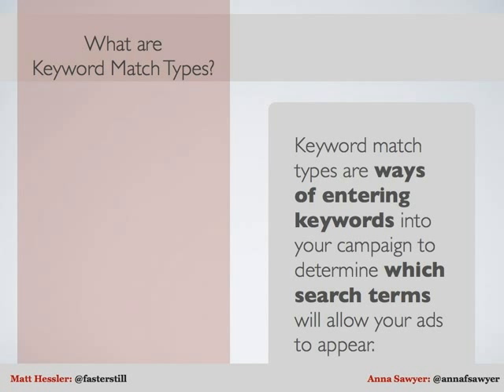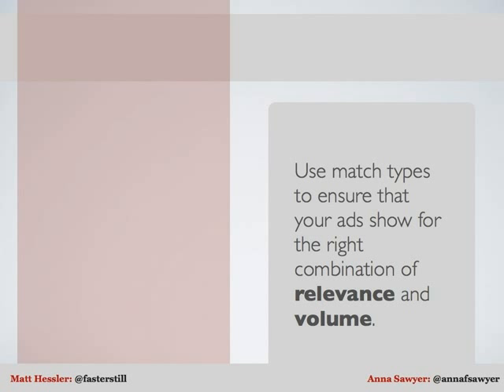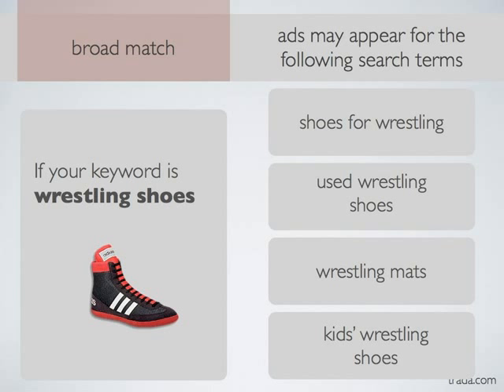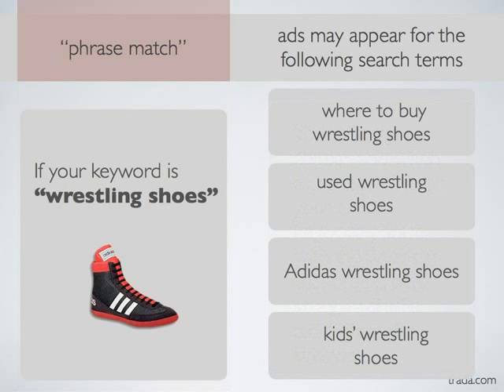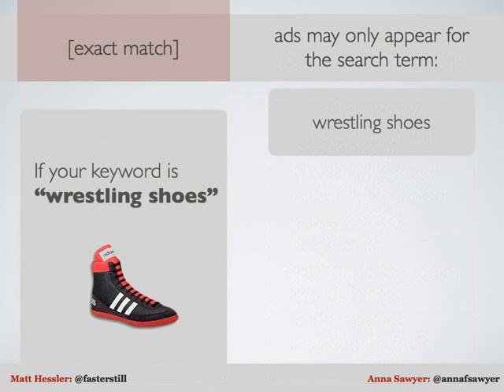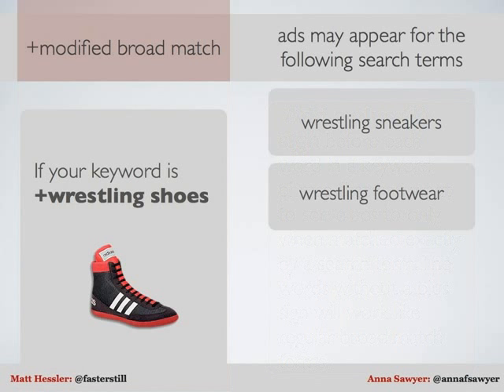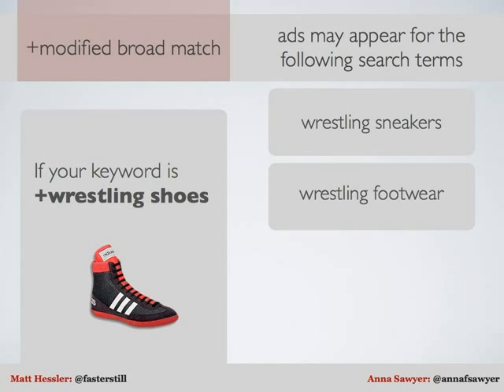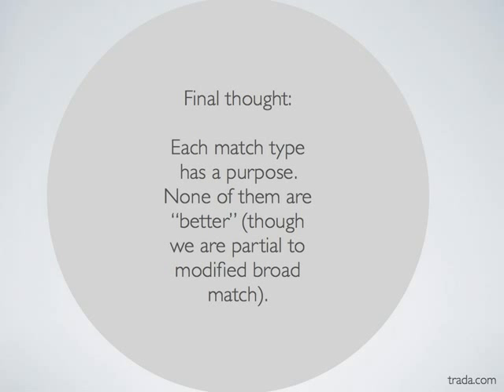[WEBINAR] PPC Match Types: Cage Match!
In this video webinar, four keyword match types will enter, and one will emerge victorious! Learn which keyword match types to use in which situations, and which match type rules them all!

Broad match type
Phrase match type
Exact match type
Modified broad match type